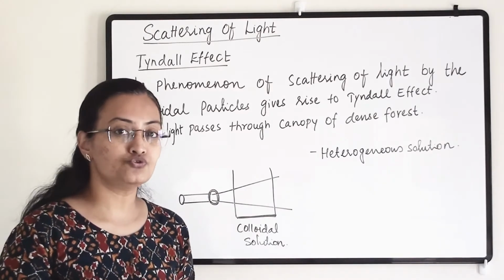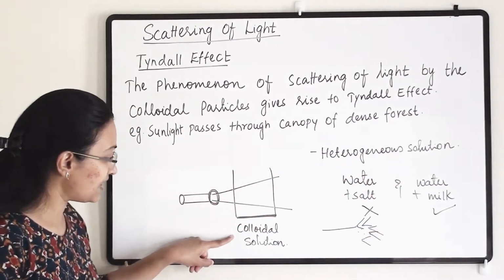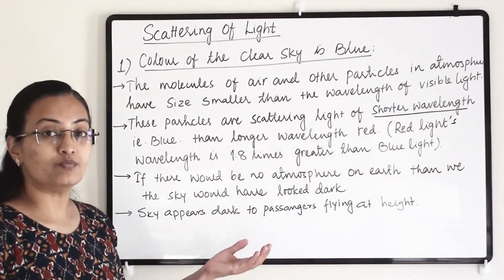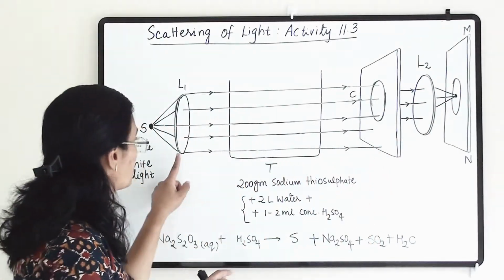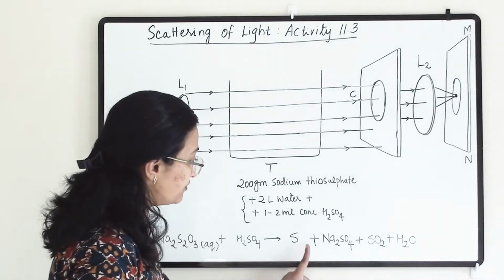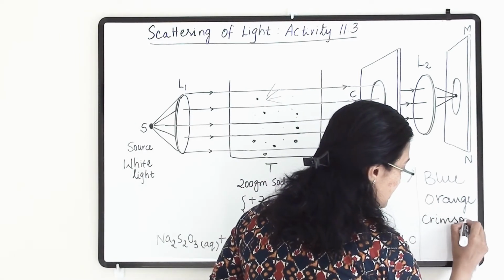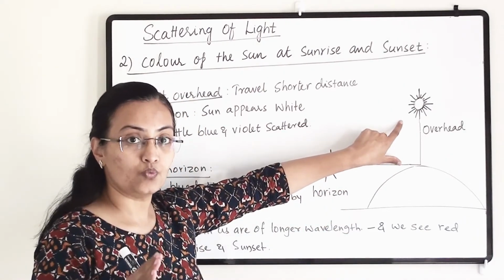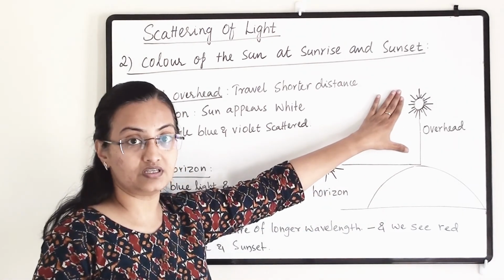CBSE Std-10 Sci Ch-11|| Scattering of Light || Human eye & colorful world||NCERT Physics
Tyndall effect, scattering of light, what is Tyndall effect, why sky appears blue to us?, why sunset and sunrise appears red to us?, Activity 11.3 explanation, sodium thiosulphate and conc sulfuric acid reaction,